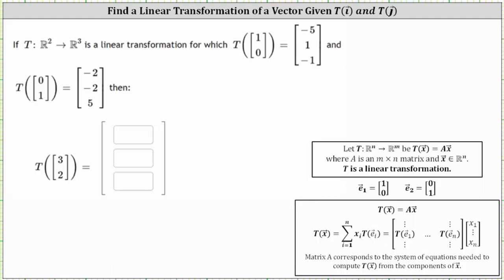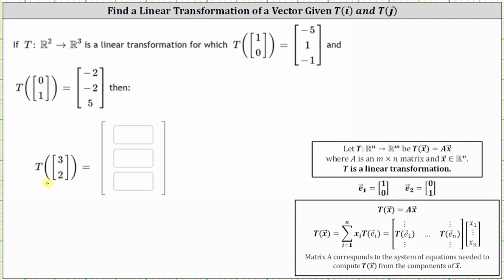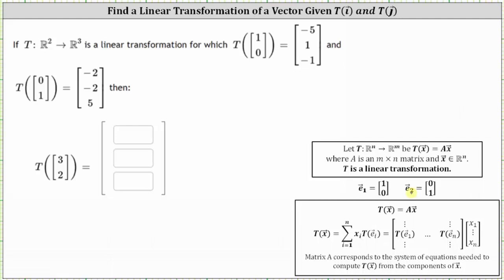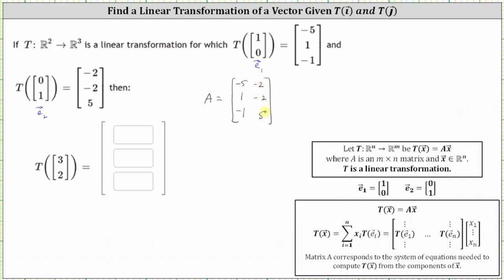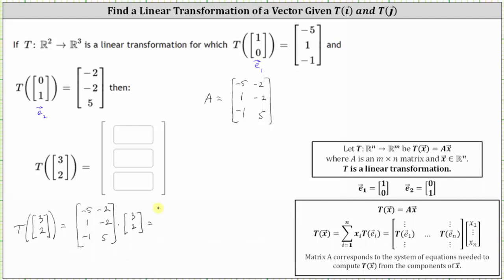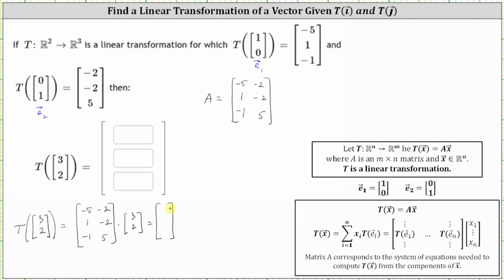Find a Linear Transformation of a Vector Given T(e1) and T(e2) (R2 to R3)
This video explains how to determine a linear transformation of a vector from linear transformations of the vectors e1 and e2.